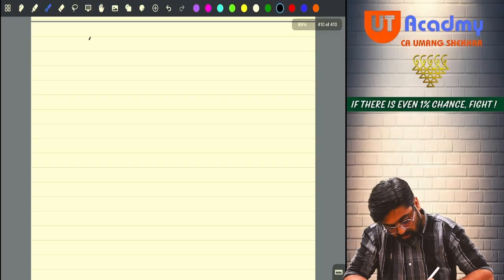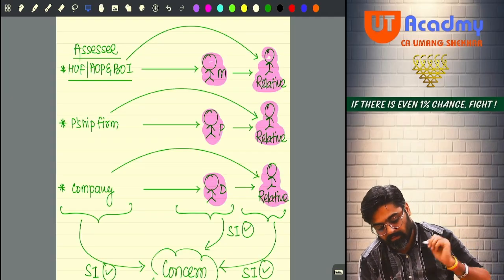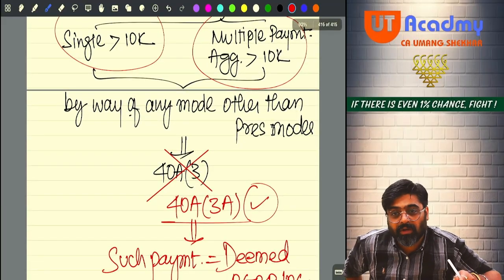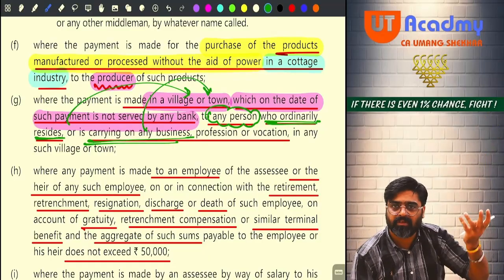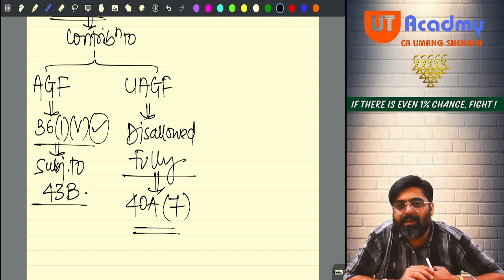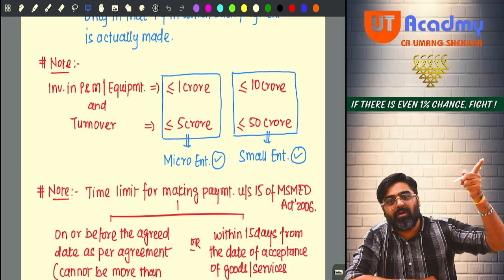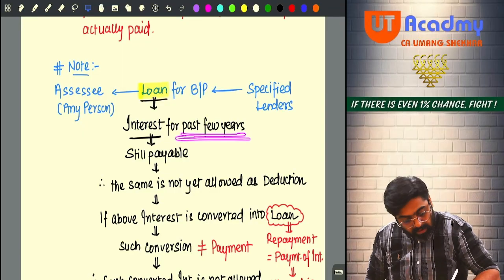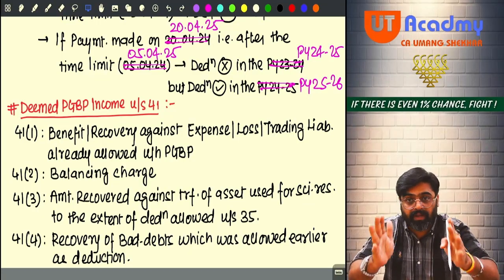Lecture - 22 | CA/CMA INTER DT (INCOME TAX) | 100% ENGLISH | SEP -25 & JAN-26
Topic Covered:
PROFITS & GAINS FROM BUSINESS OR PROFESSION (PGBP)